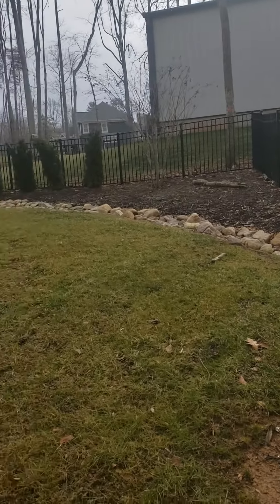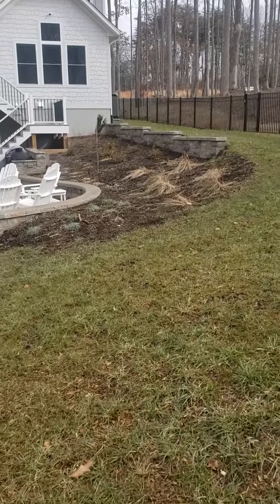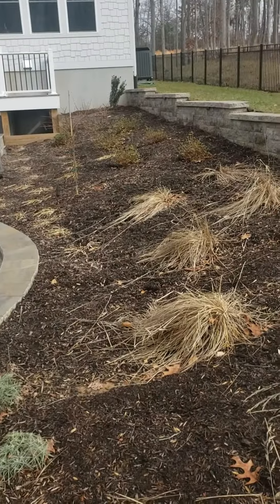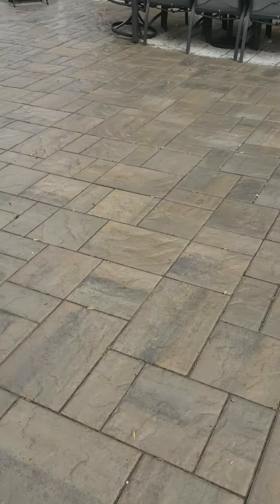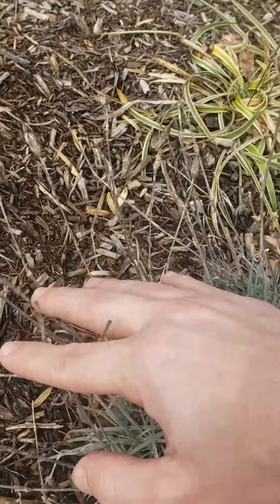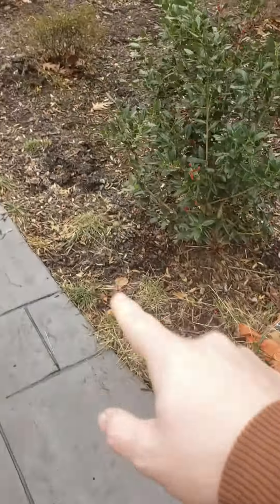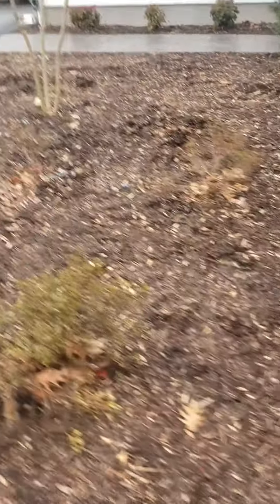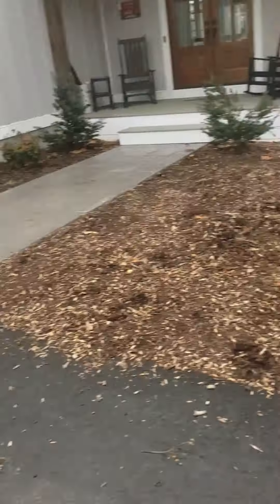richard mulch walkthrough